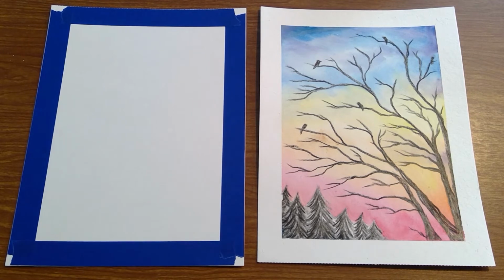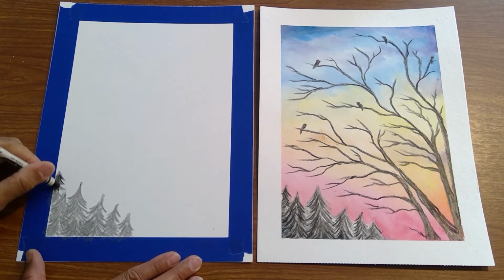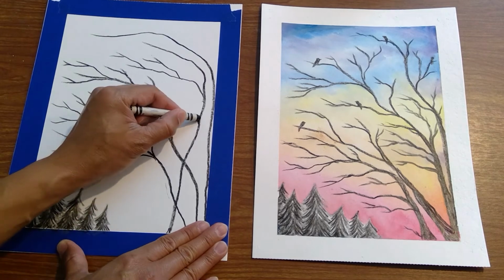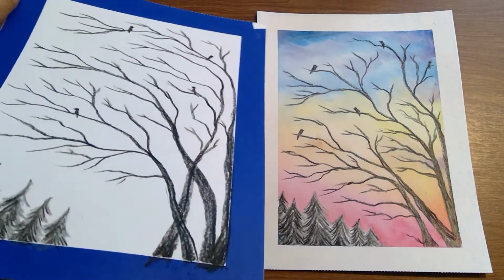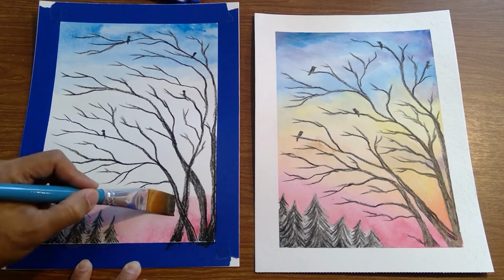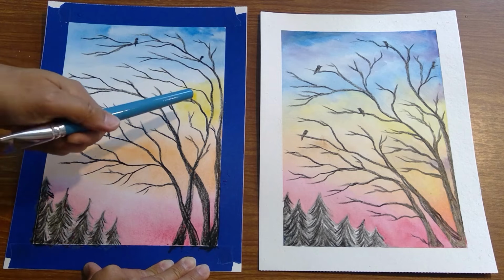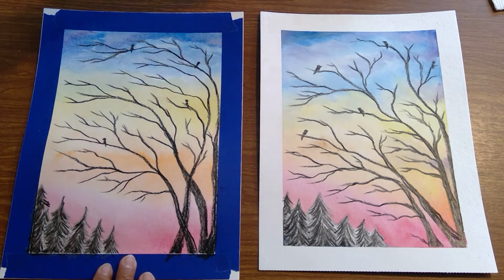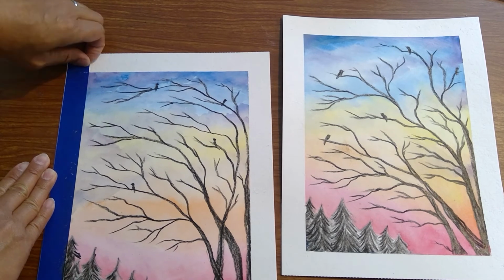Watercolor Resist on Crayon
Simple and relaxing landscape painting using watercolor resist on crayon technique. Easy to follow watercolor painting activity for all ages.